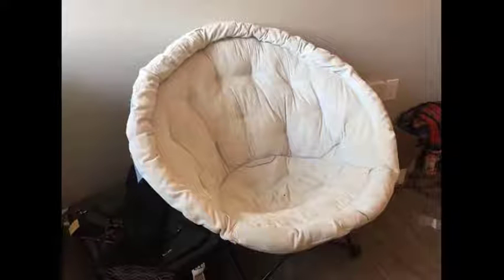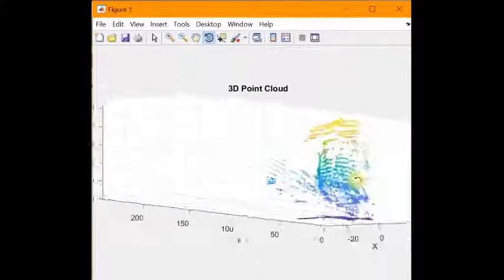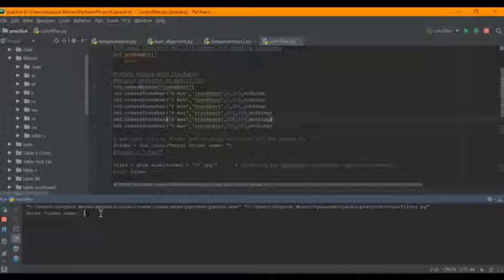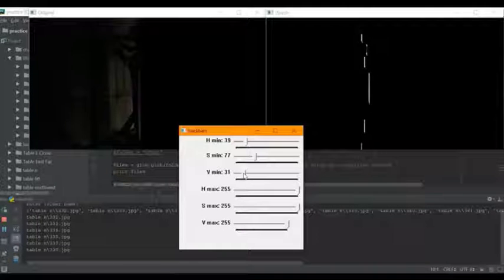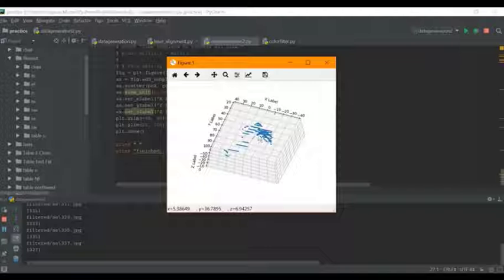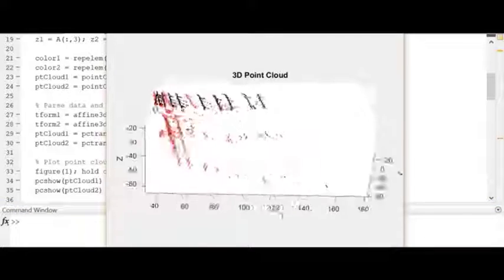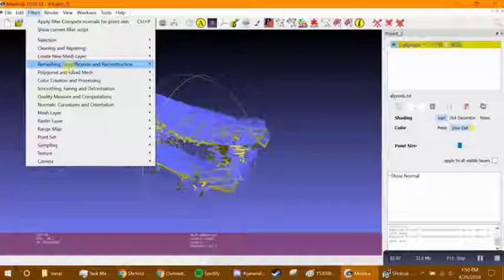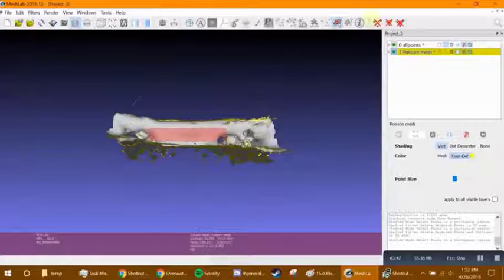ENME489Y: Remote Sensing, Spring 2018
Video credit: Grayson Moses